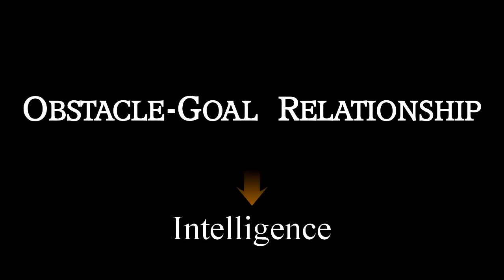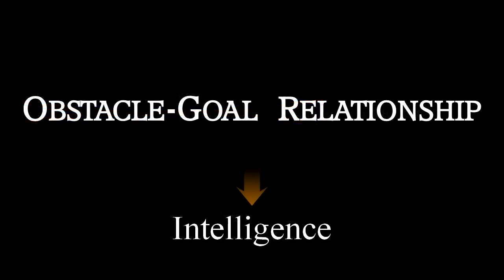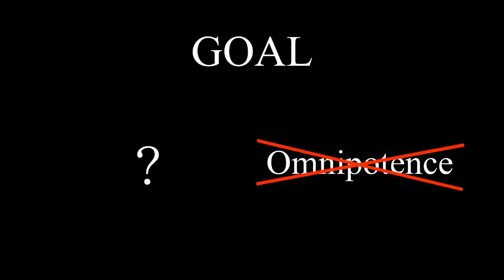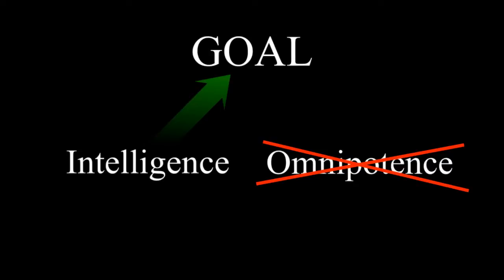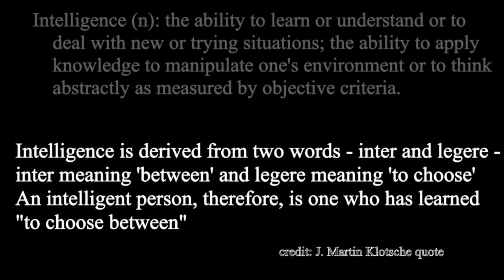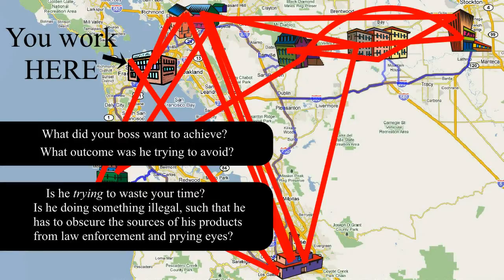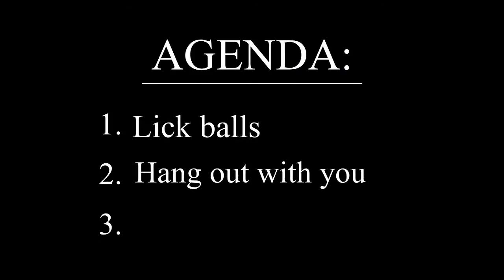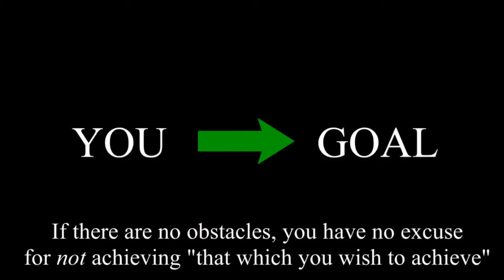God is not God Pt2